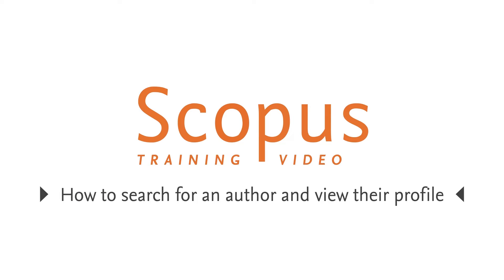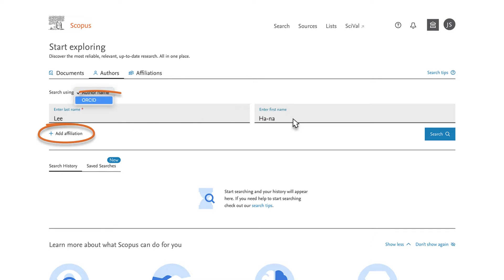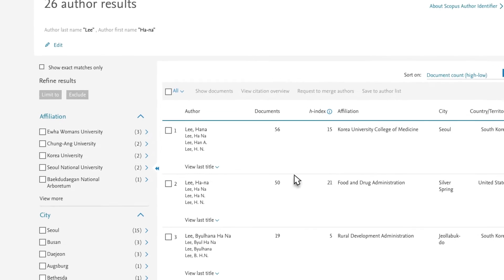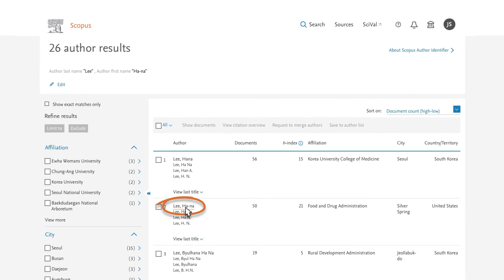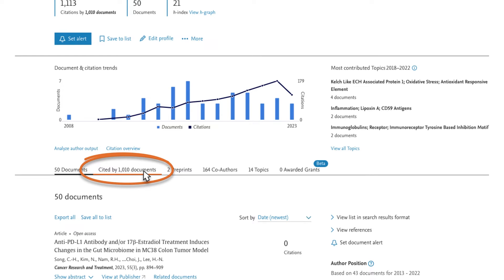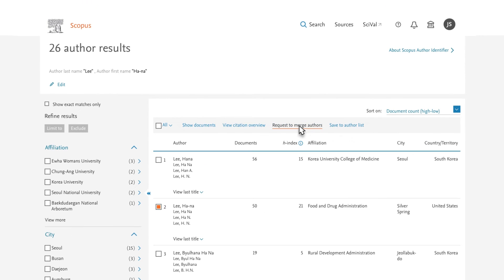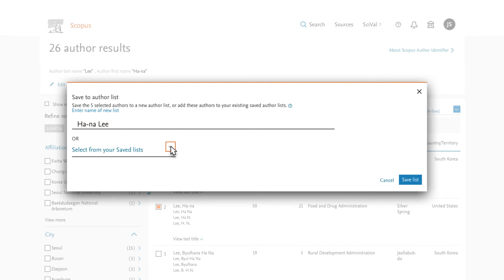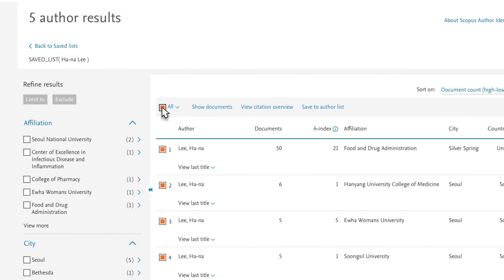How to search for an author and view their profile in Scopus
scopus search
scopus author search
scopus indexed journals
scopus login
scopus journal list
scopus sources
scopus preview
scopus advanced search Welcome to the 🔥 SCOPUS Training Channel! 🎥✨
How to create a researcher profile in SCOPUS?